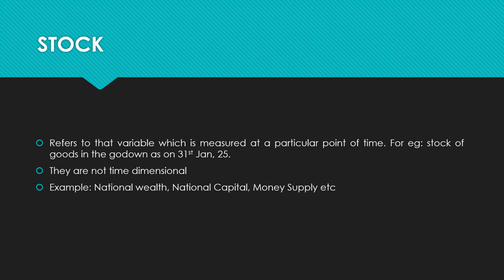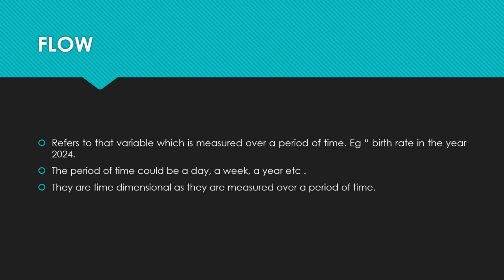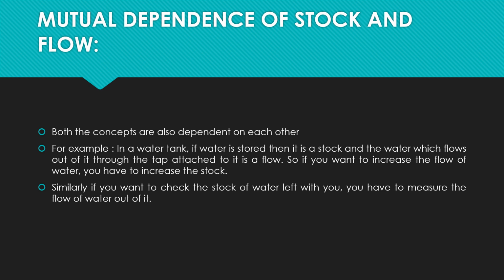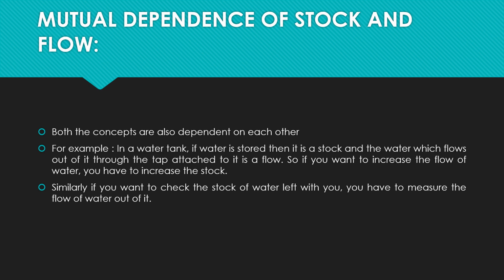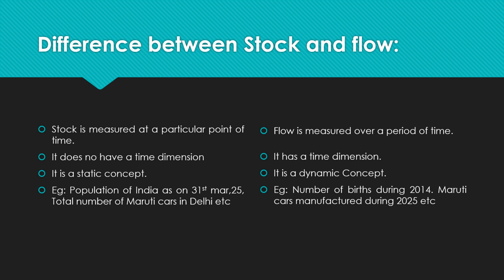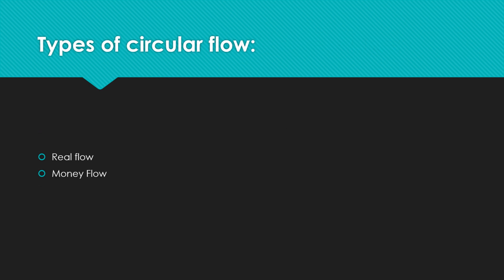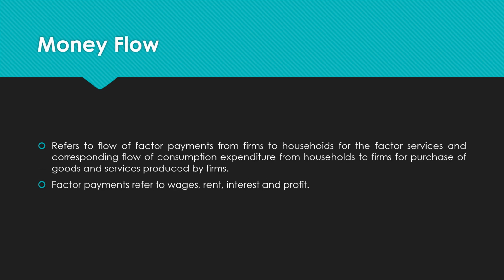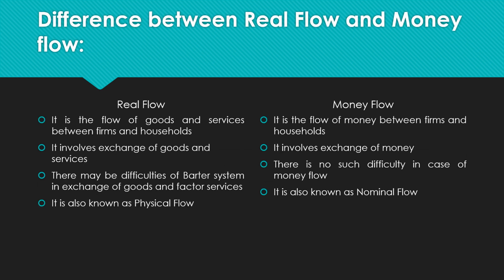STOCK AND FLOW Difference - Economics XII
12th class economics